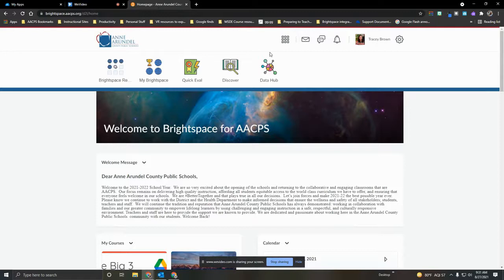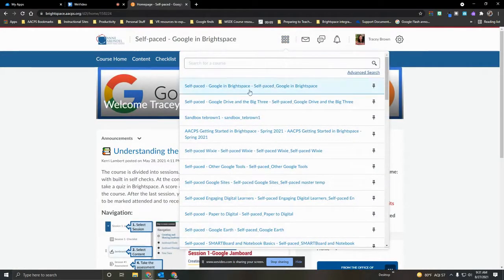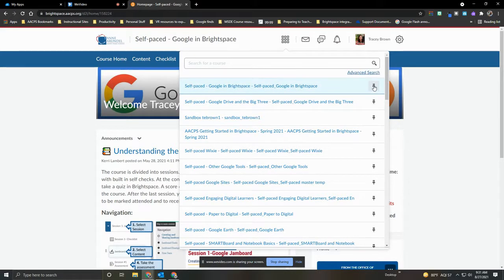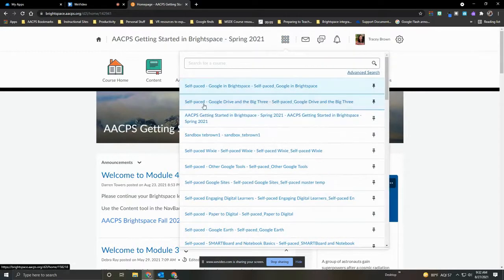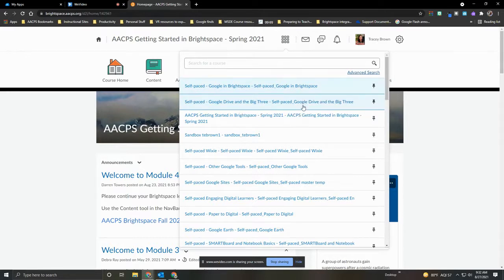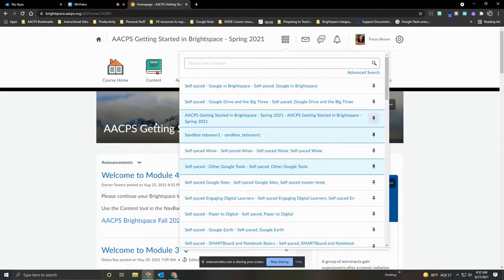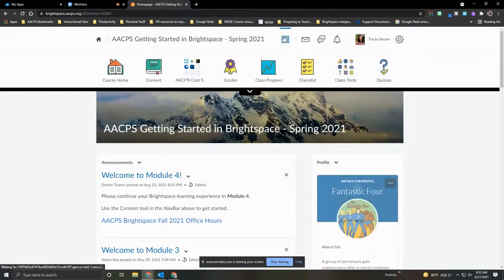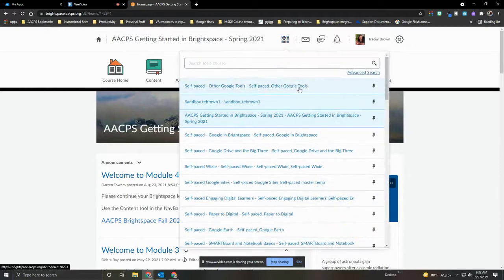Pinning Courses in Brightspace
In this video we see how to permanently pin your courses in the order with which you want them to appear from now on.